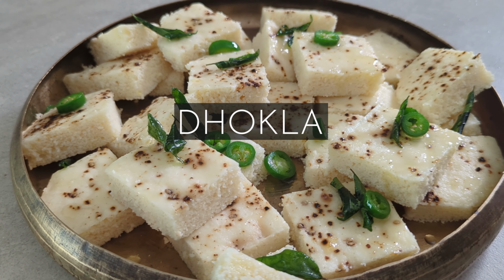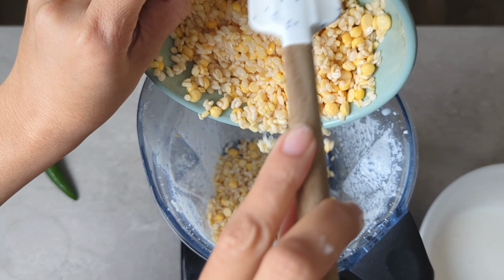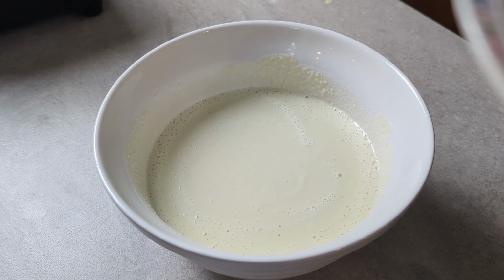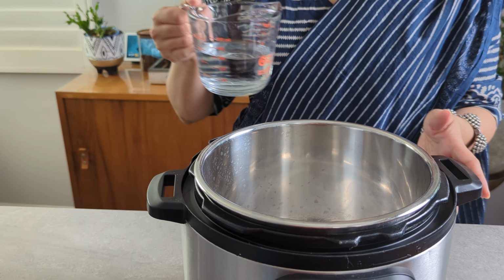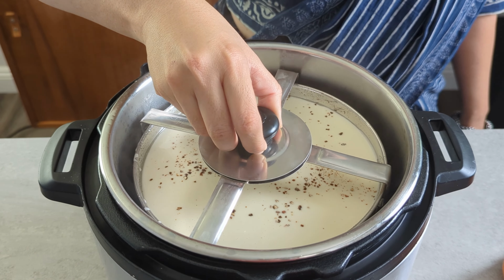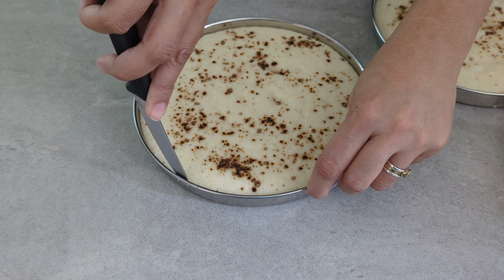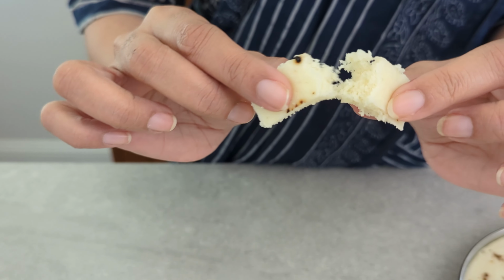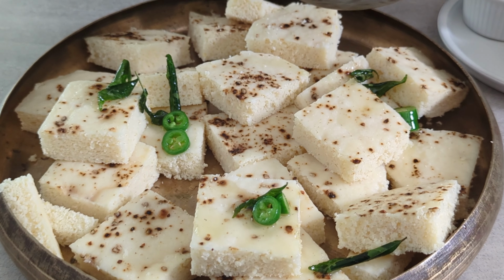Traditional Khatta Dhokla | Rice and Lentil Steam Bread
Dhokla is a spongy, steamed bread made from rice and lentils. It is vegetarian, even vegan-friendly, rich in protein, and gluten-free because it is made from rice and lentils. Dhokla is essential comfort food for any Gujarati.